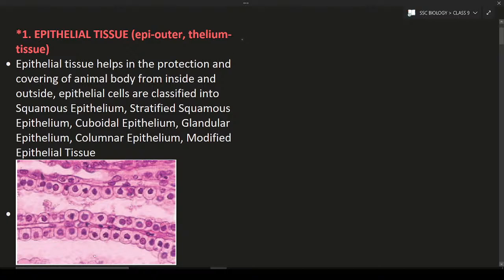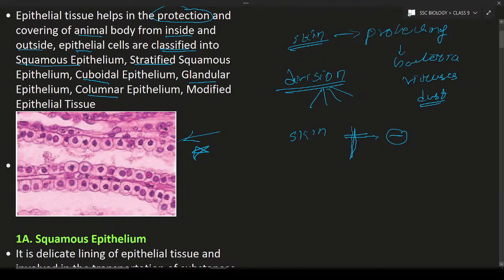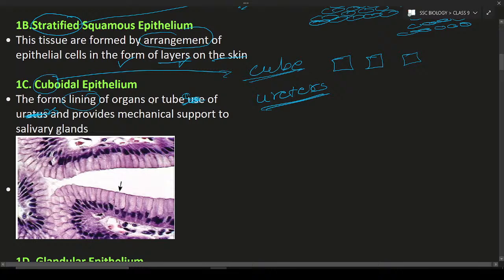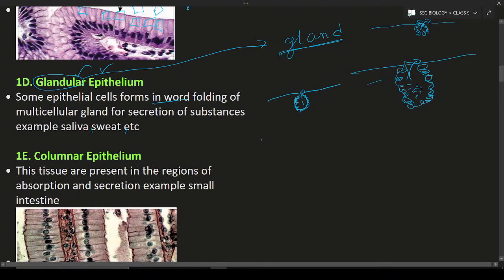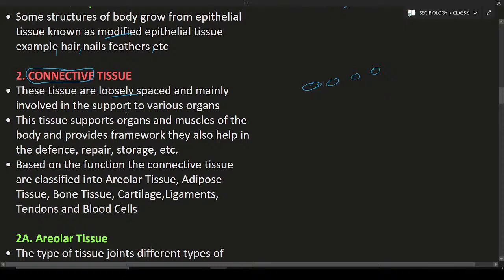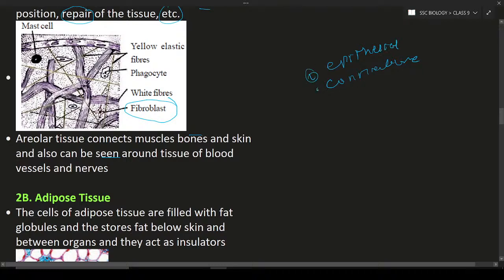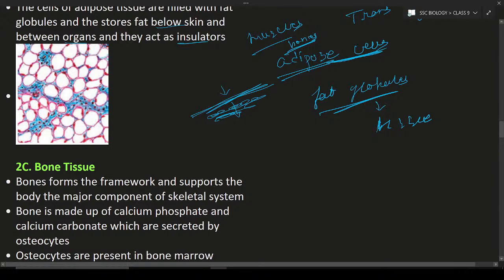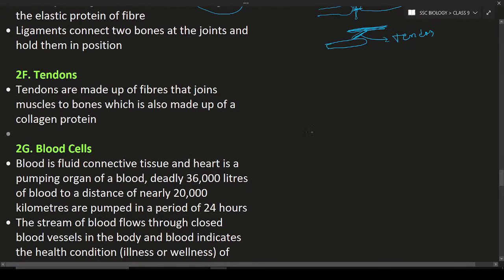Lec 11, Animal Tissue, SSC Biology